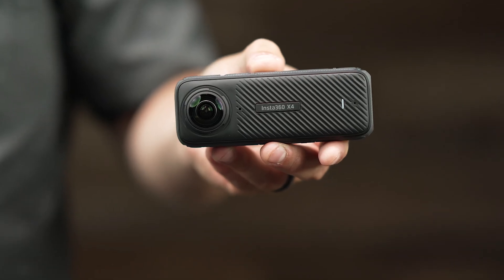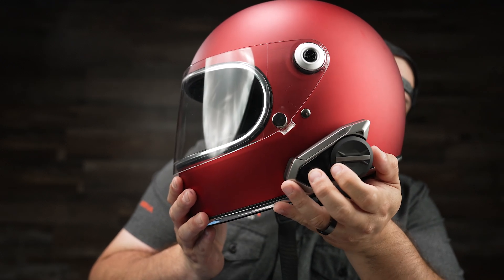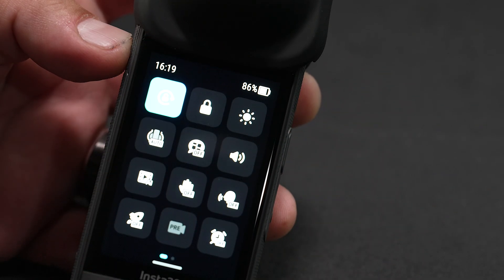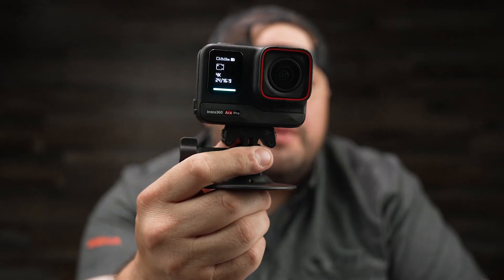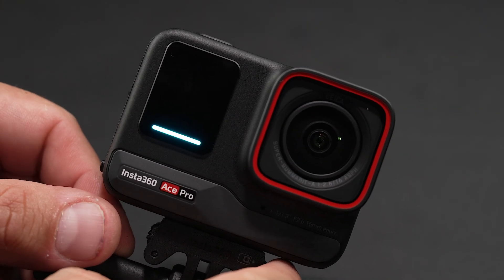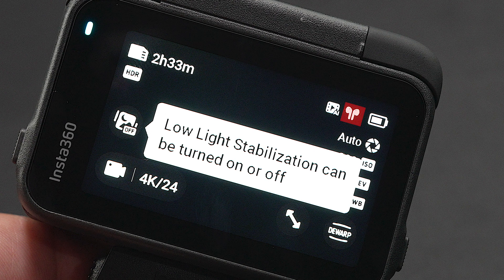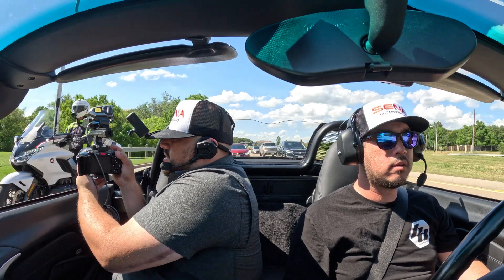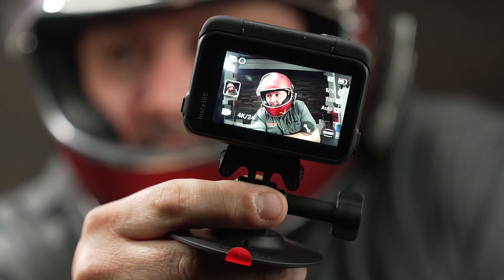세나 + @인스타 360 | 인스타360 X4 | Ace | Ace Pro 세나와 페어링하는 방법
이 단계별 튜토리얼에서 세나 장치를 인스타360 X4, Ace, Ace Pro 와 원활하게 페어링하는 방법을 알아보세요.
주변 소음을 최소화하여 선명한 오디오를 영상에 직접 전달하는 세나의 고급 노이즈 컨트롤 기술의 이점을 확인해보세요. 또한 간단한 음성 안내로 녹음을 시작하고 중지할 수 있는 세나의 직관적인 음성 명령 기능의 편리함을 살펴보세요.